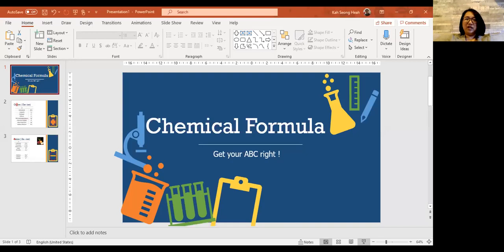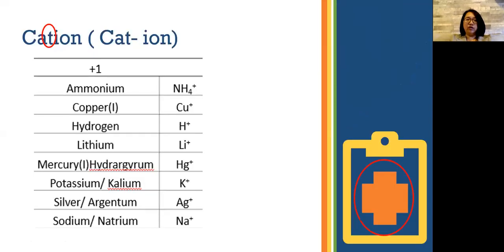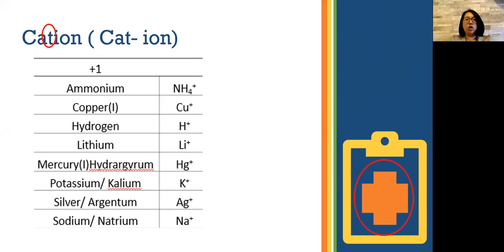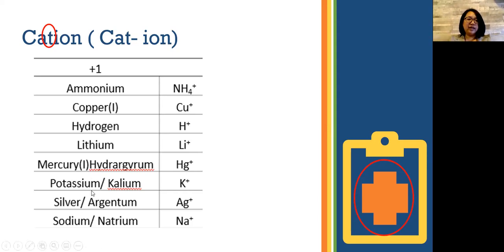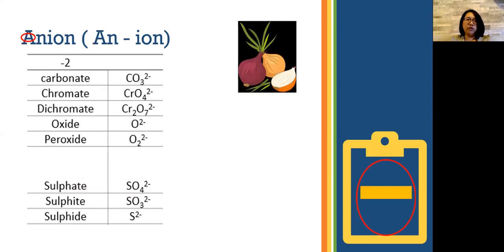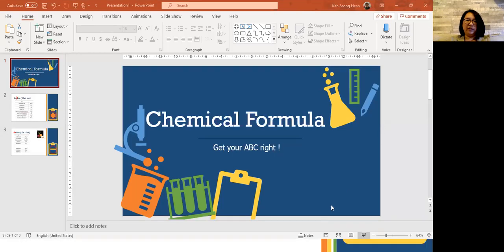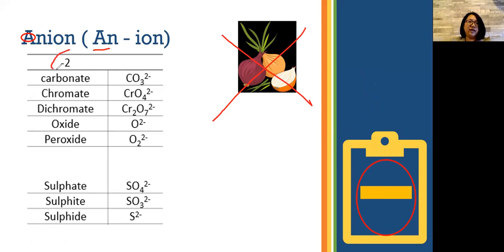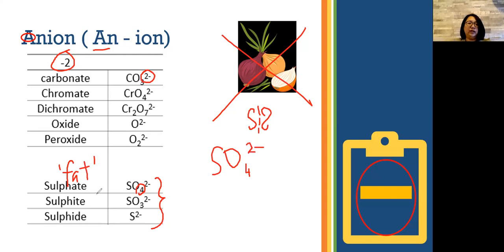SPM Chemical Formula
Creative way to learn chemical ions formula that will help you master your chemistry subject in SPM.